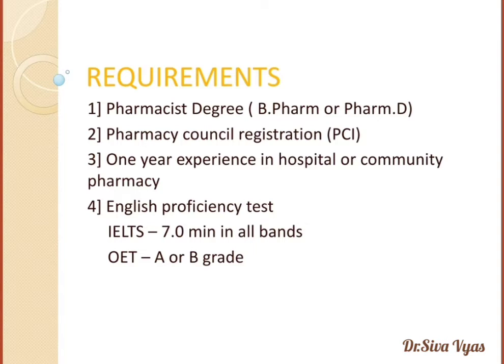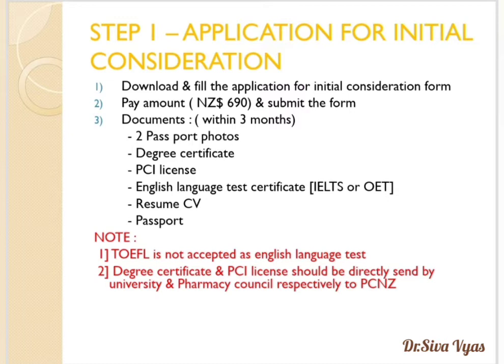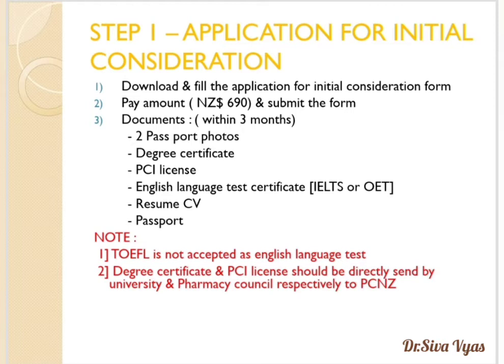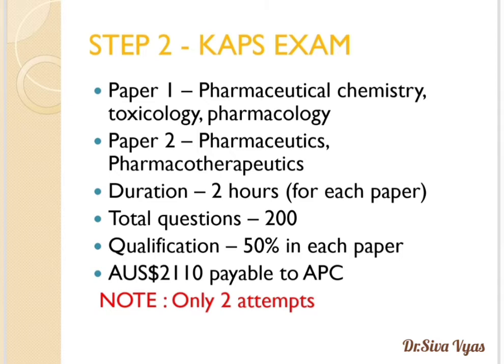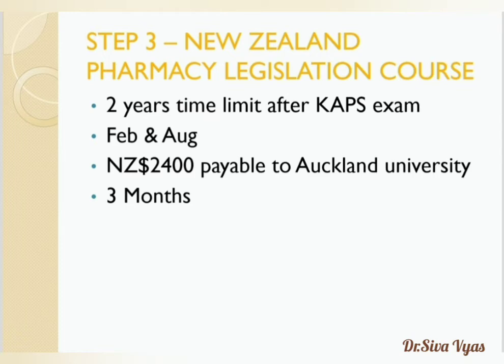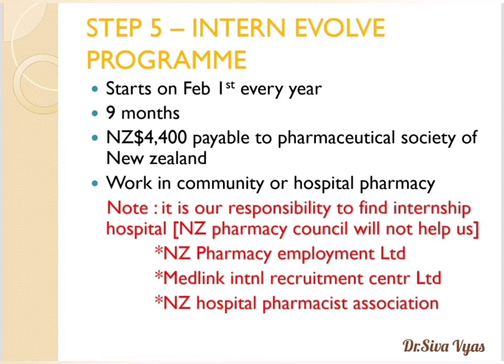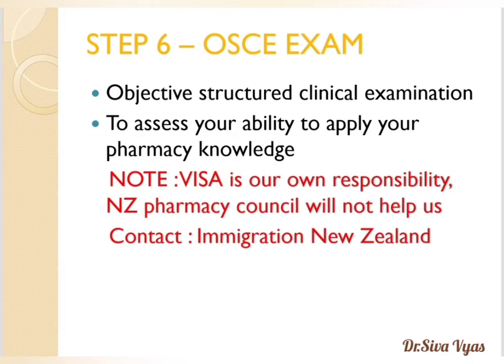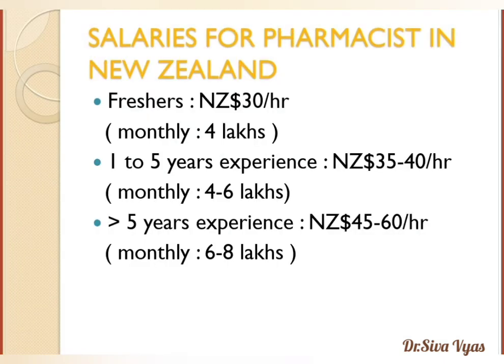Pharmacist salaries in Newzealand & How to become a Pharmacist in New Zealand| English